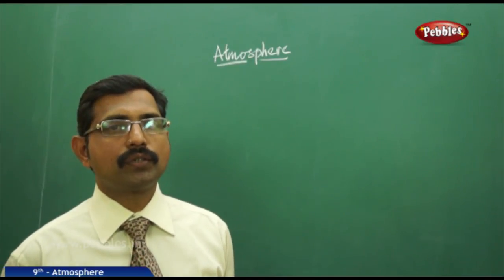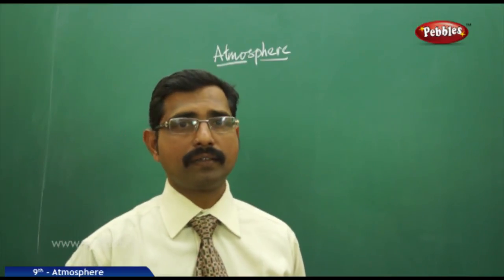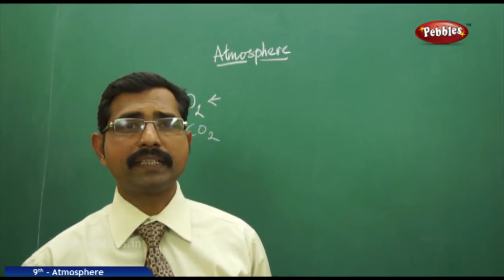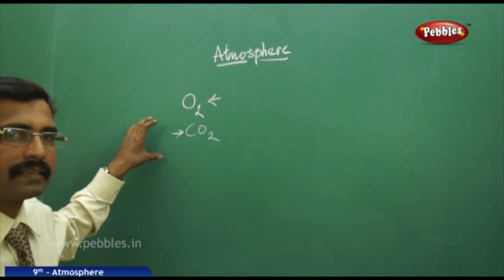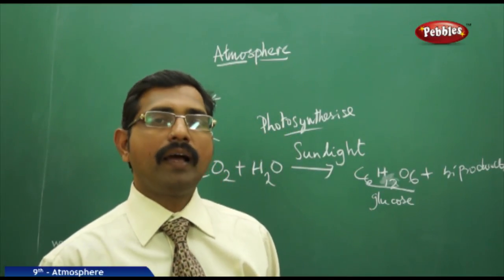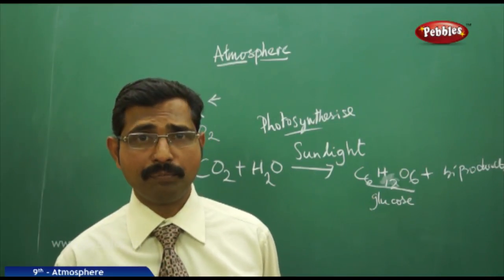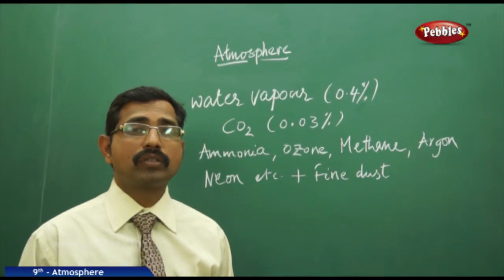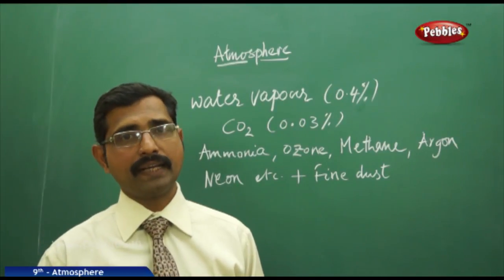Introduction : Atmosphere | Social Science | AP&TS Syllabus